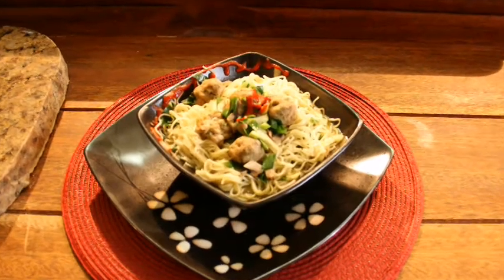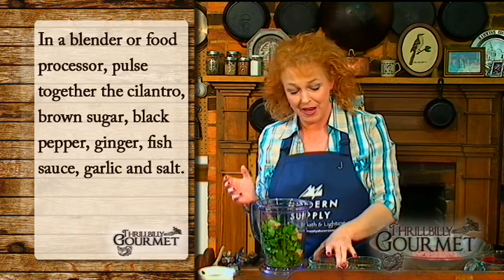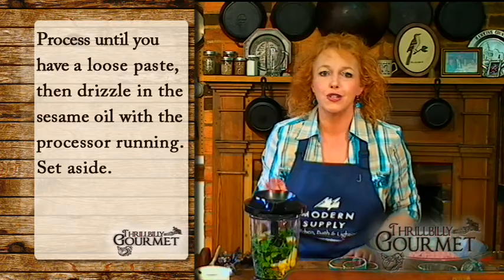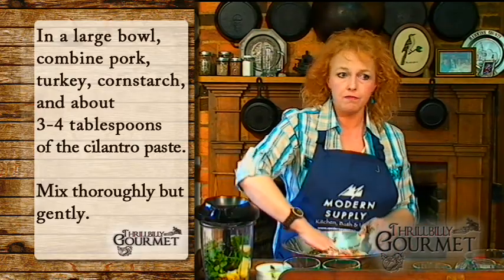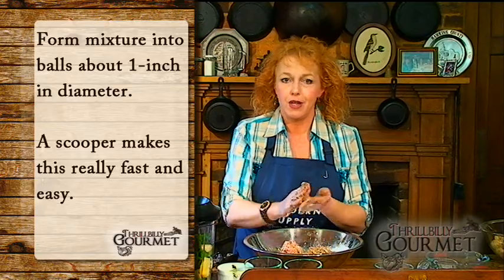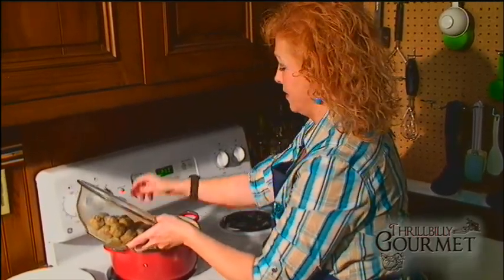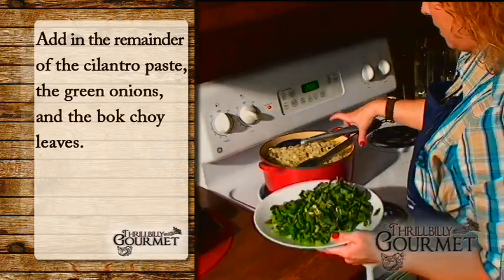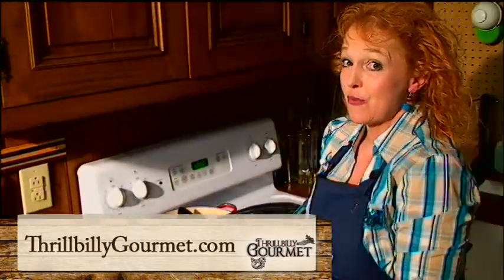Asian Pork Meatballs - Pork Dumplings with Chinese Noodles